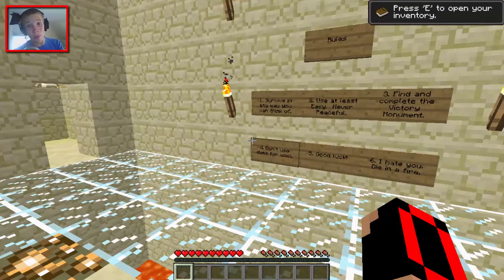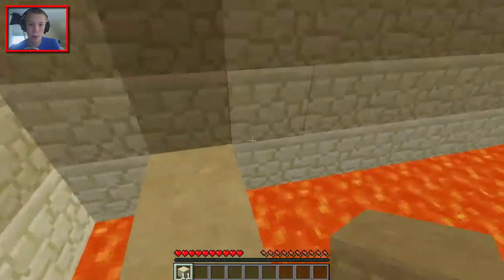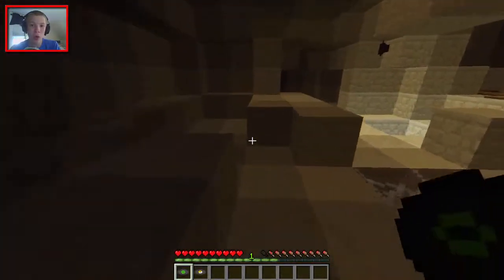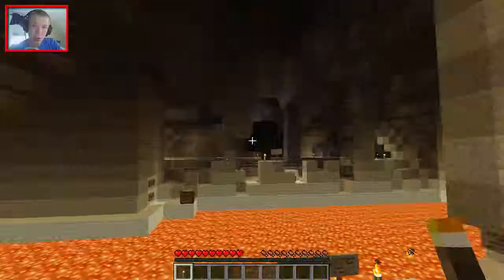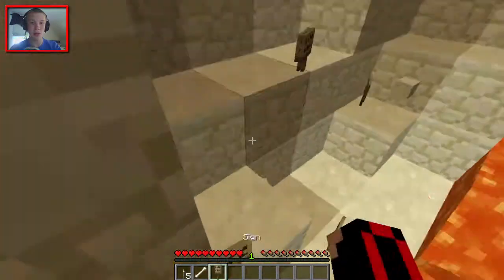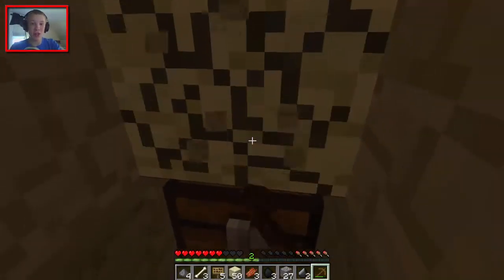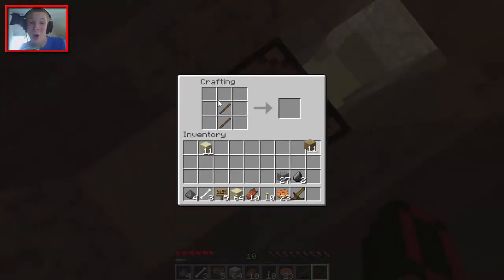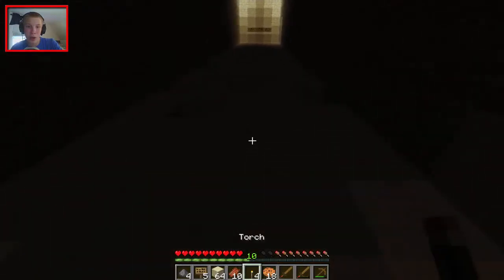Minecraft: Legendary Ep.1 - Raining ZOMBIES!?!